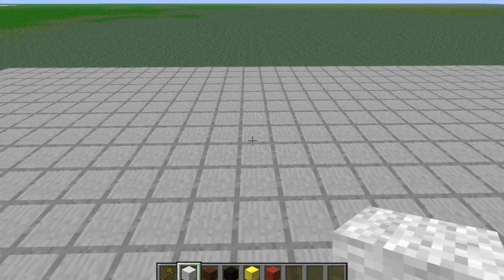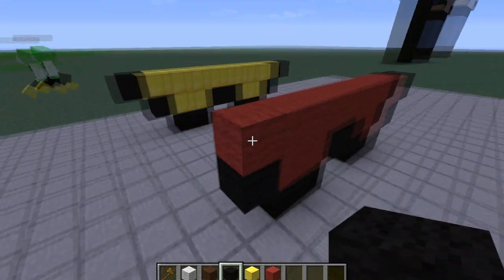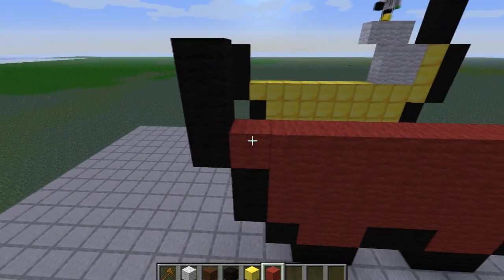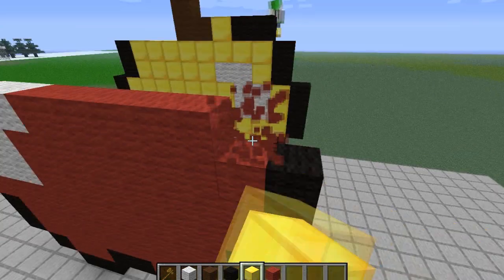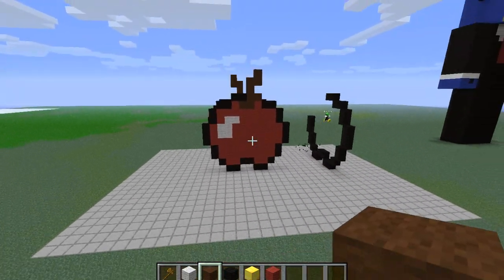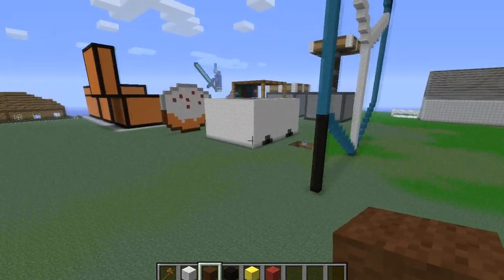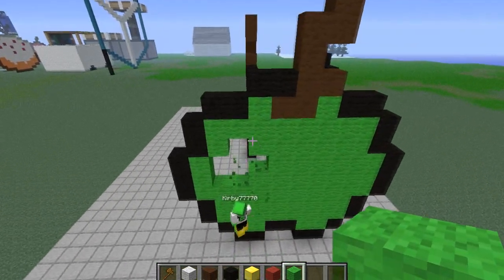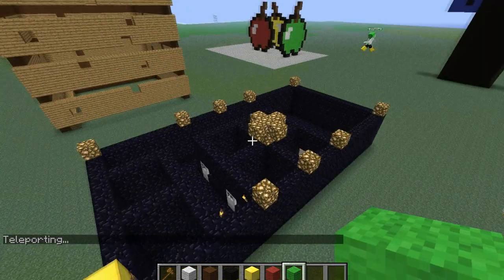Minecraft- How To Build Both Apple Statues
In this video Jason and Jkry will be showing how to make both Apple Statues.